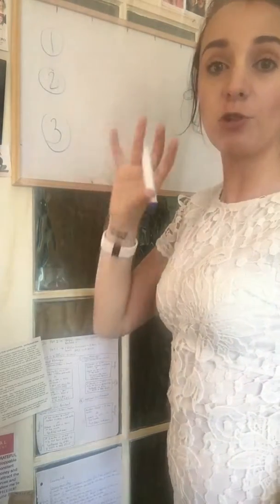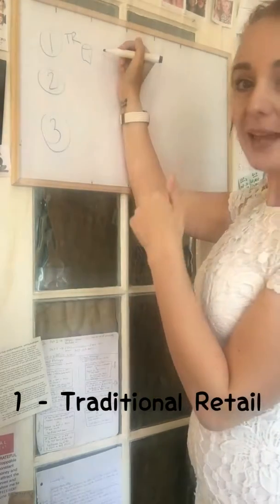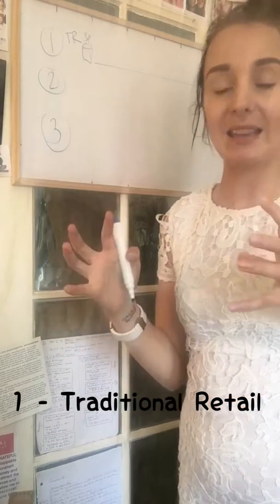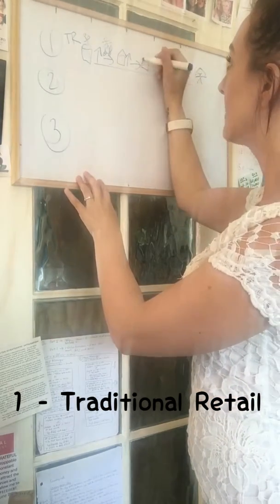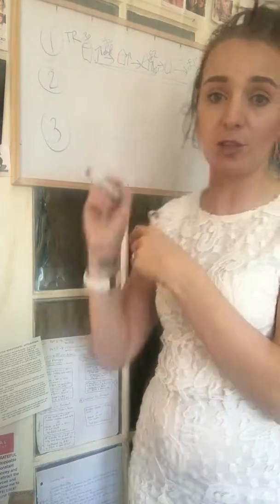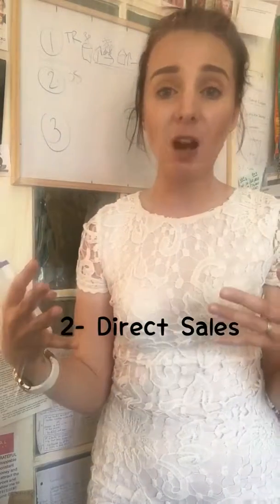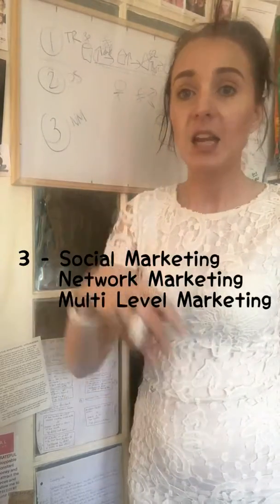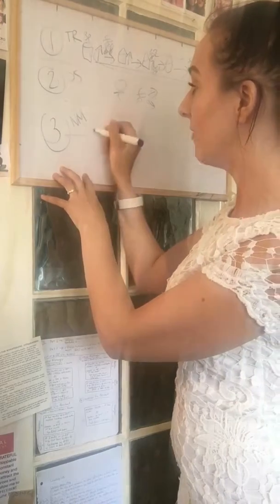What is Social Marketing by Danni Wells